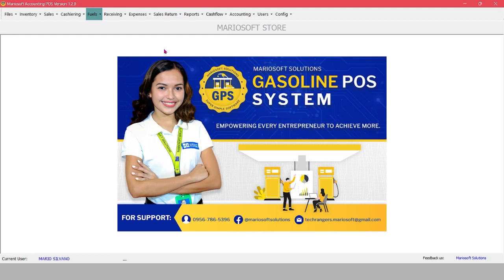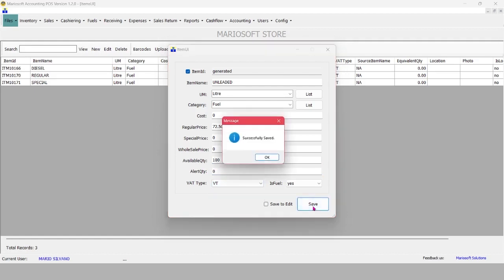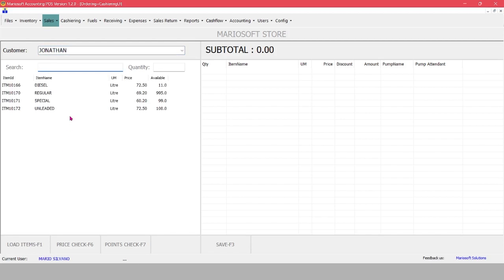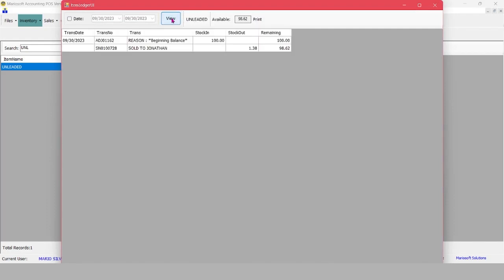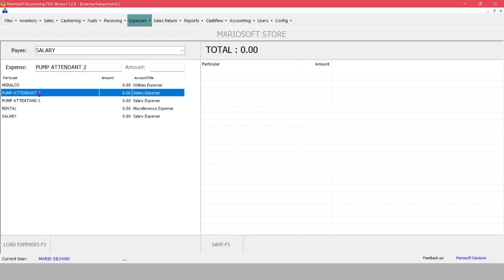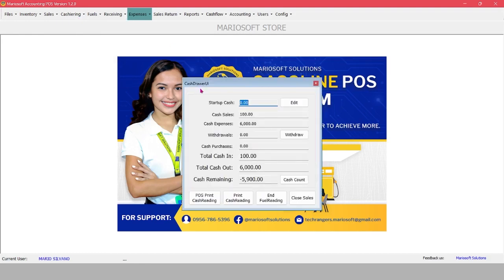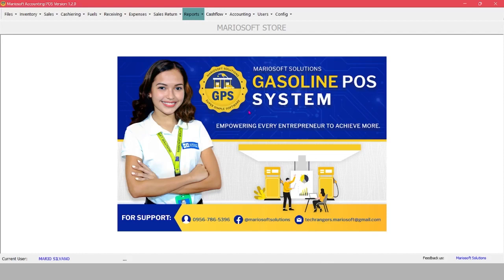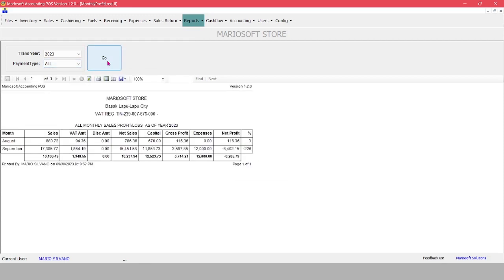GASOLINE POS QUICKGUIDE